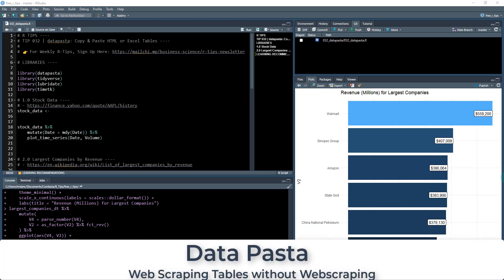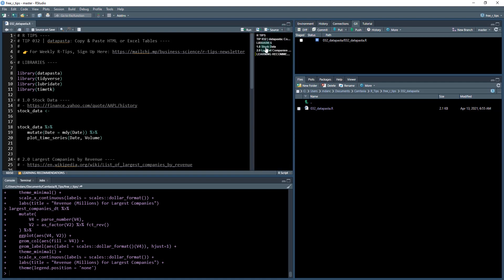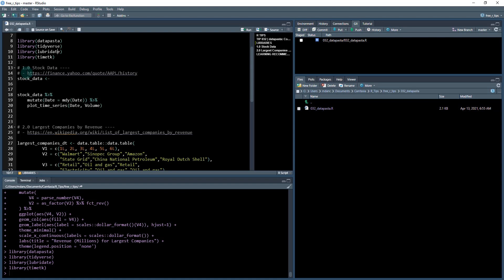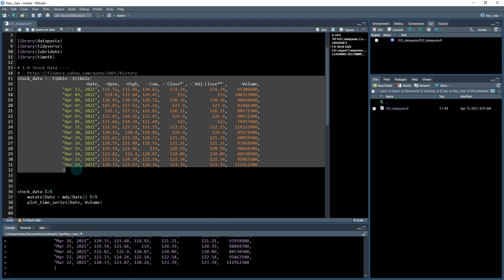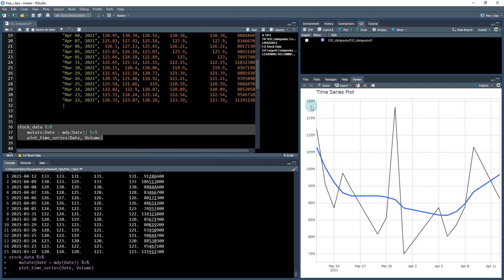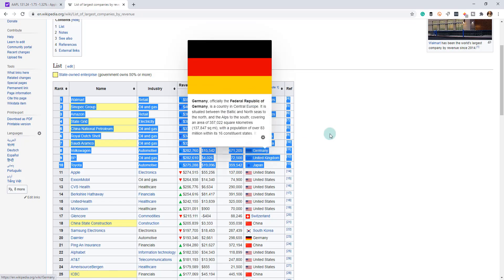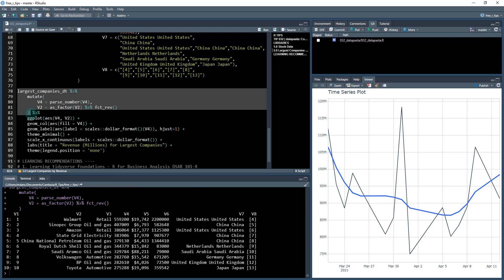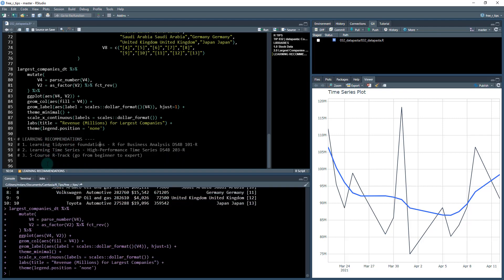datapasta: copy-and-paste tables into R.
This is an amazing webscraping secret. And, I want to share it with you. It’s called datapasta. It’s an RStudio Add-In for Copy-And-Paste HTML Tables to R. I only wish I'd found out about this sooner. We'll use Datapasta to

1. Copy Stock Data from Yahoo! Finance
2. Copy Revenue Data on the Largest Companies in the World from Wikipedia

Tired of SLOW OR STAGNANT data science learning?

MY COURSES WILL SKYROCKET 🚀 YOUR CAREER IN WEEKS:
📘 My Beginner Data Science Course (Don't waste time, take this course)

00:00 Introduction to Datapasta
00:34 Project Setup
01:18 Datapasta RStudio Add-In
01:55 Copying Stock Data | Yahoo! Finance
04:04 Copying Revenue Data for Largest Companies | Wikipedia